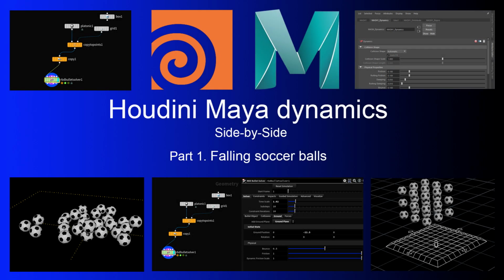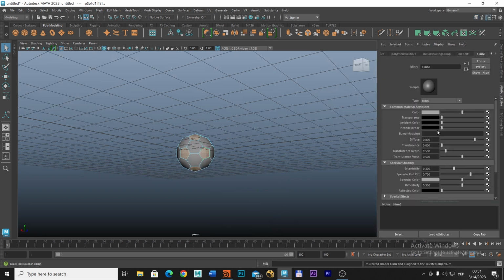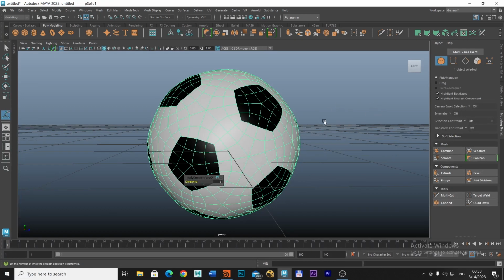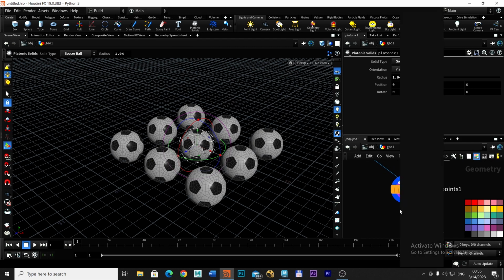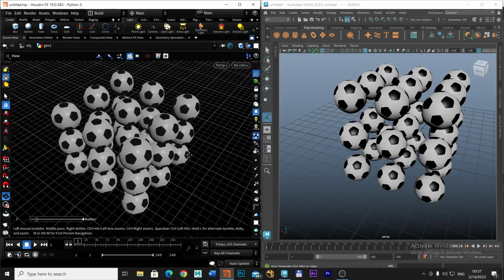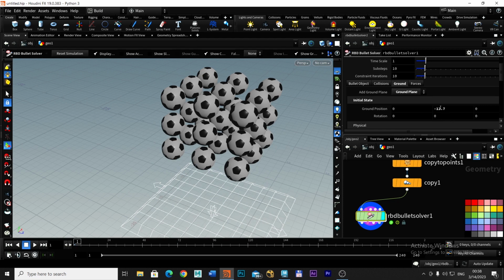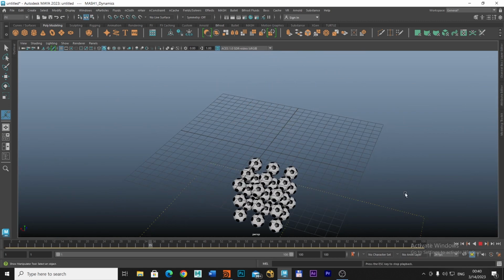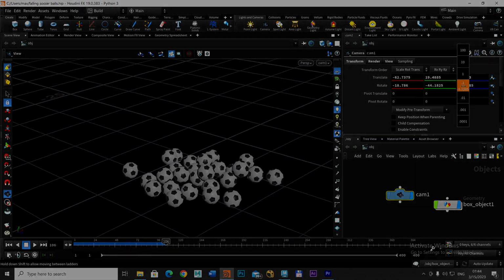Dynamics in Houdini and Maya Part1. Falling soccer balls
Dynamics in Houdini and Maya. Dynamics node in MASH editor in Maya and RBD Bullet Solver in Houdini.
Dynamics in Maya
Dynamics in Houdini
Houdini vs Maya
Maya vs Houdini
Dynamics in Houdini and Maya
Dynamics in Maya and Houdini
RBD Bullet Solver Houdini
MASH Dynamics node in Maya
Falling soccer balls
Animation in Maya
Animation in Hodudini
Maya and Houdini comparison
Houdini and Maya animation
Houdini and Maya comparison
Houdini and Maya Dynamics
Maya and Houdini Dynamics